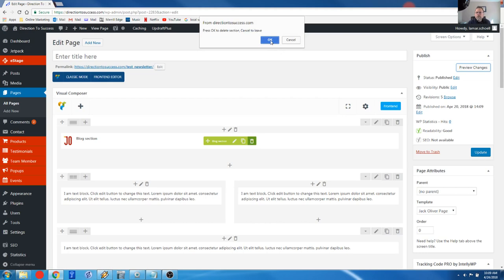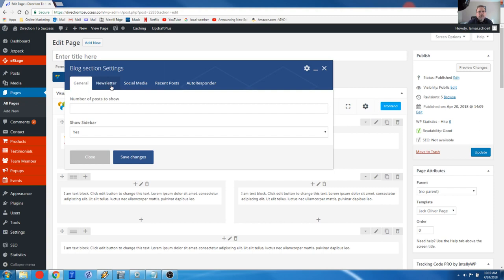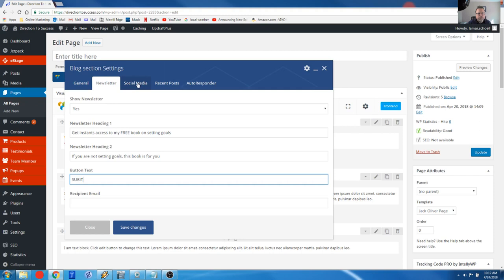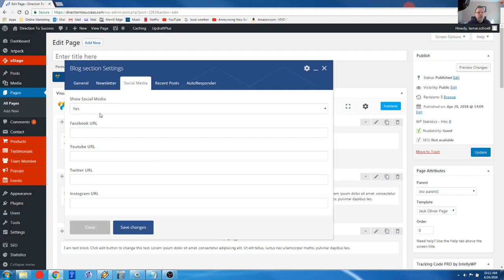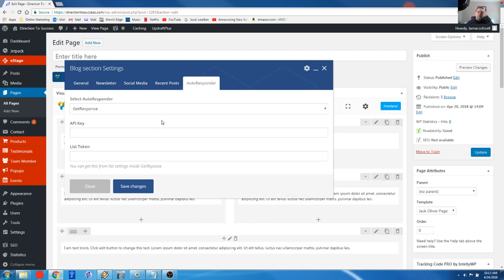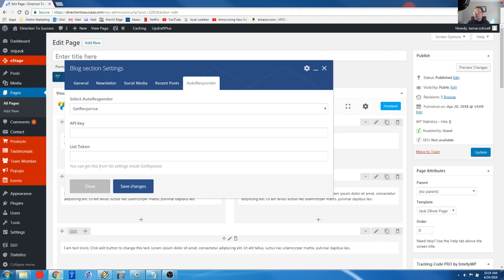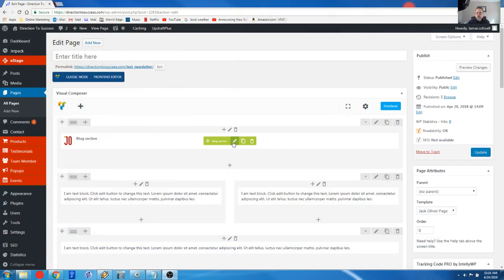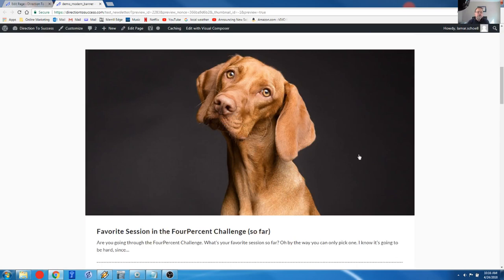How to use the eStage Jack Oliver Blog Section Element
Information on eStage, the WordPress theme.

I going to explain how to use the Blog Section Element that comes with the Jack Oliver template. You need to have the eStage theme installed on your Wordpress website for this. So you have all those fantastic blog posts created and need to display them a page. Well, the Blog Section element is just the thing you have been looking for. Add this to your web page and set up a few items and wallah, it's done.

Watch this video to learn where to find your API Key and list token in GetResponse.

Helping with your direction to success.
~Lamar

How to use the Jack Oliver Blog Section Element
ttps://youtu.be/Nv4q5TYslWM